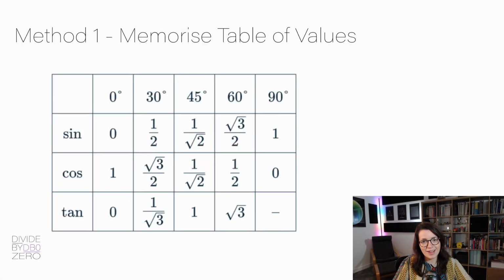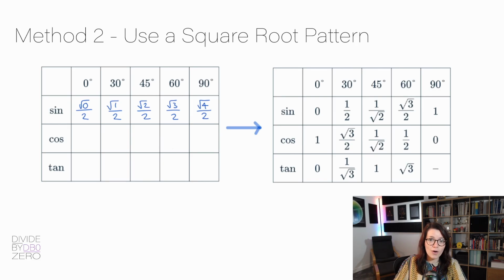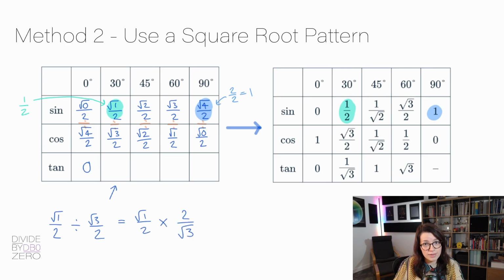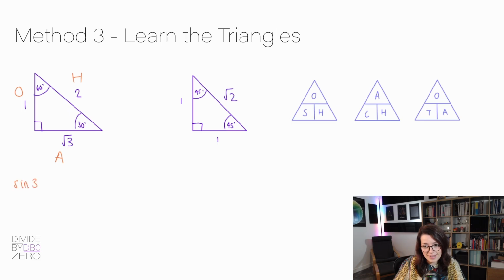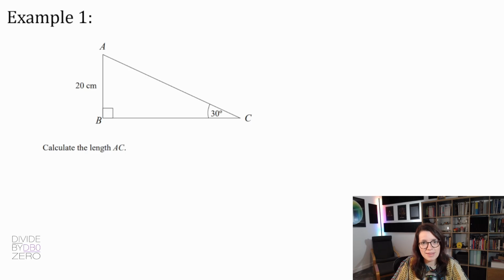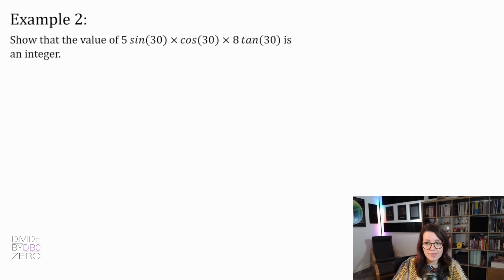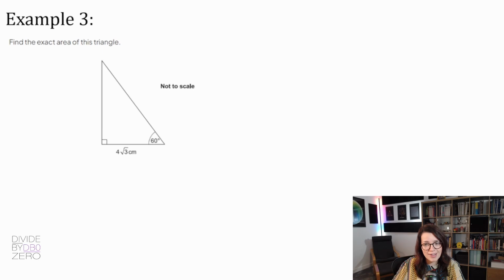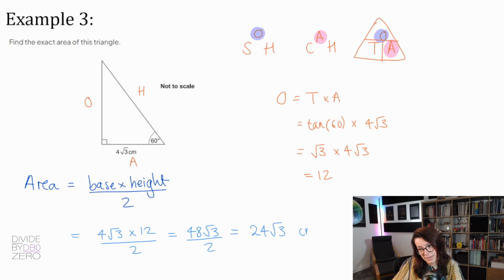Trigonometry - Common or Exact Values | GCSE Foundation & Higher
Learn Trig Exact Values for GCSE Foundation & Higher Maths.

You'll see 3 different methods to memorise the common or exact values in trigonometry for the non-calculator exam in the regular GCSE course (not needed for iGCSE).

Chapters:
00:00 Method 1 - Memorise table of values
00:27 Method 2 - Use a square root pattern
02:42 Method 3 - Learn the triangles
04:17 Example 1
05:23 Example 2
06:23 Example 3
07:29 Outro